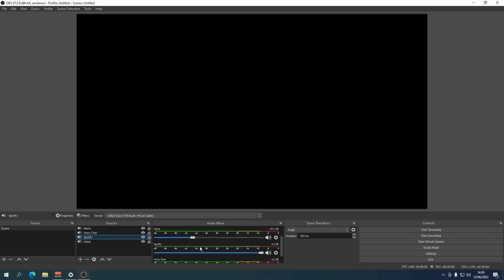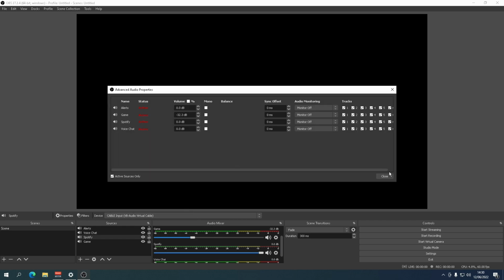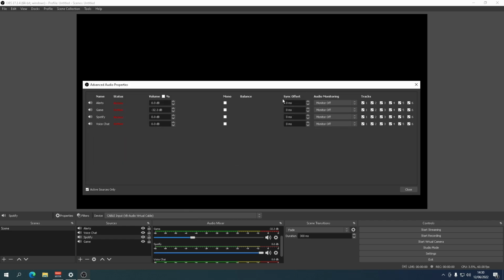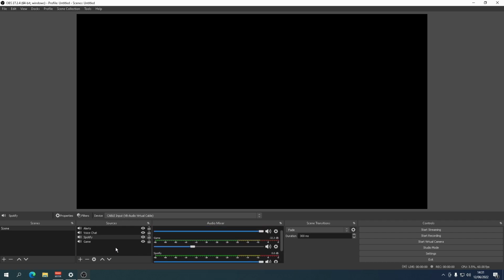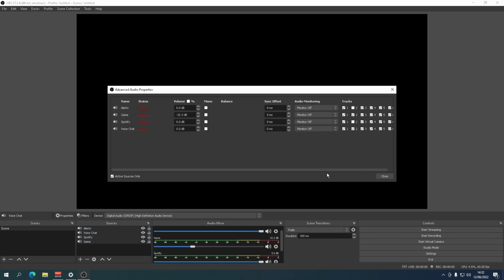How to Stop Certain Audio Coming into Twitch VOD - Tips and Tricks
💬 Consider Using Code GLITZ In The Fortnite Item Shop or EpicGames store!